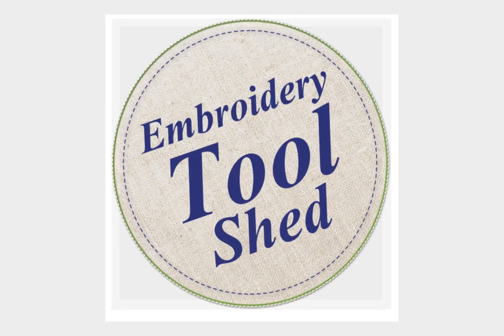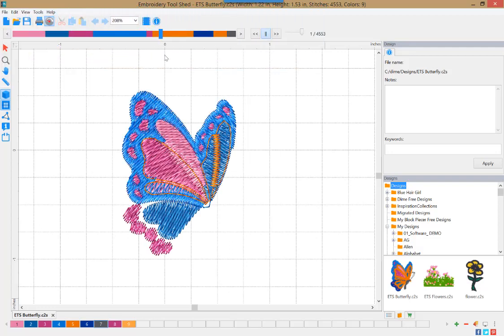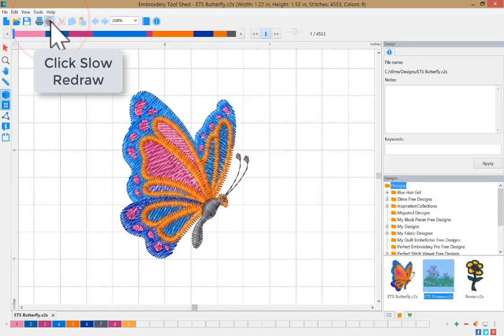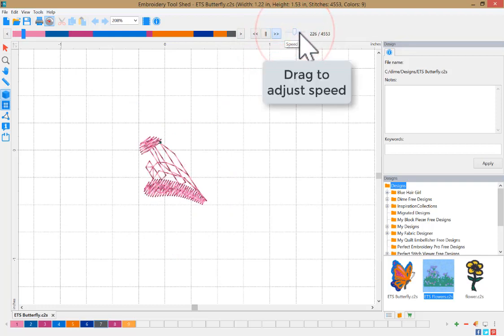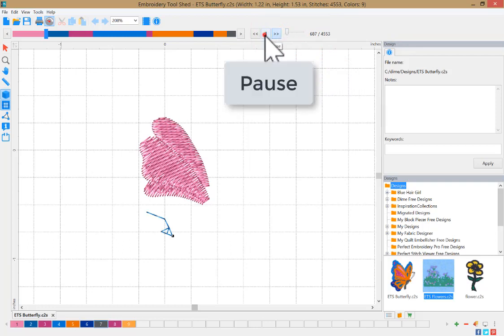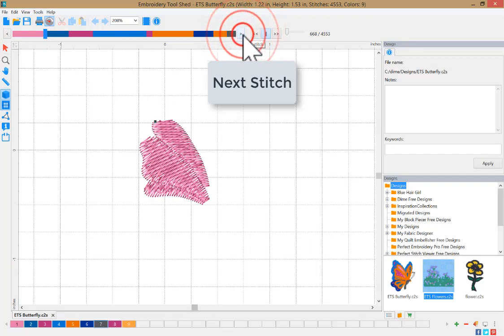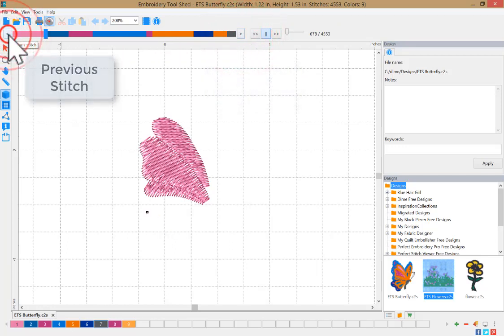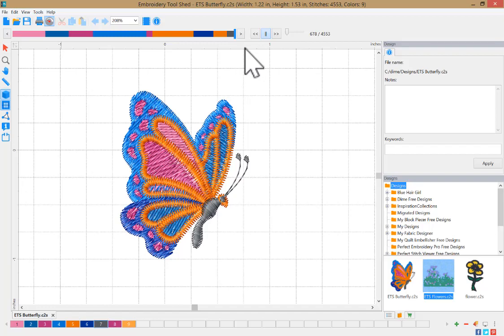Slow Redraw v 3